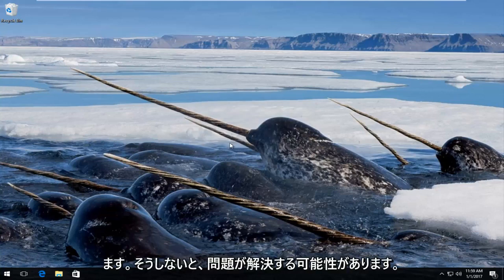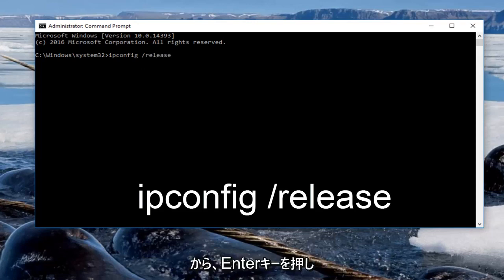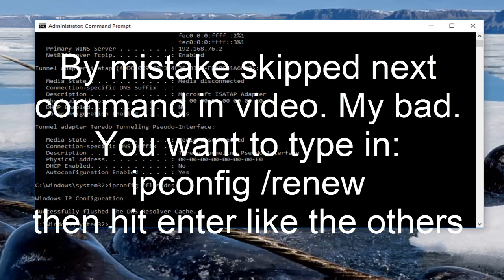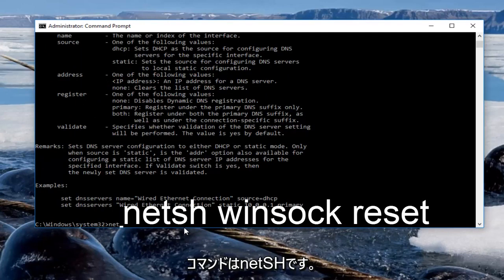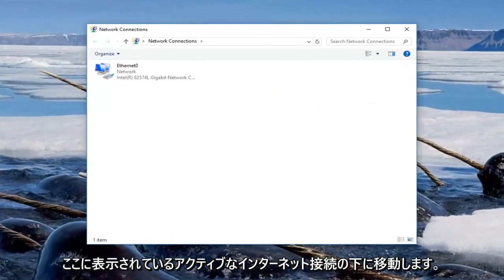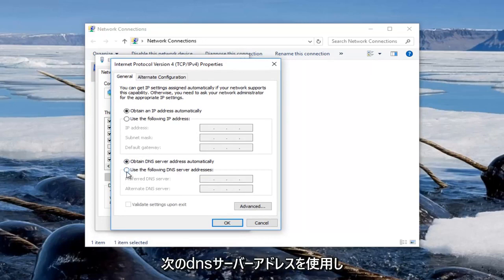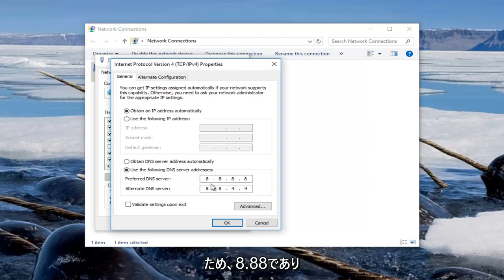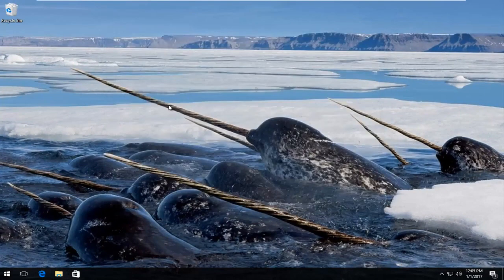ERR_CONNECTION_TIMED_OUTのエラーの解決方法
このチュートリアルでは、Chrome、Facebook、YouTube の ERR_CONNECTION_TIMED_OUT または err connection timed out エラーをうまく解決する方法を紹介します。 Google Chrome、Mozilla Firefox、Internet Explorer、または Microsoft Edge で Web ページ (Facebook、YouTube、Google、Yahoo、Amazon など) にアクセスすると、「サイトにアクセスできません – ERR_CONNECTION_TIMED_OUT 」というエラーが表示されます。 .